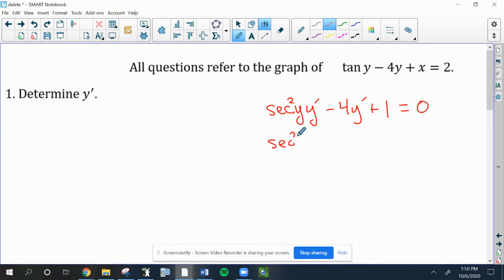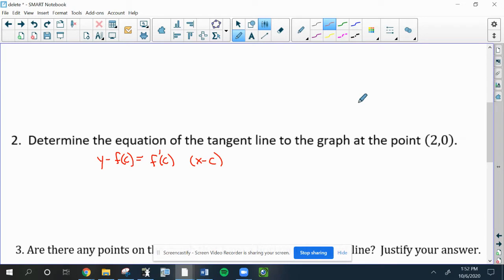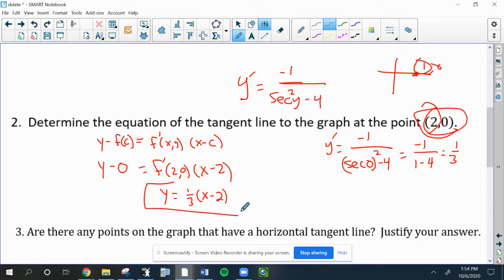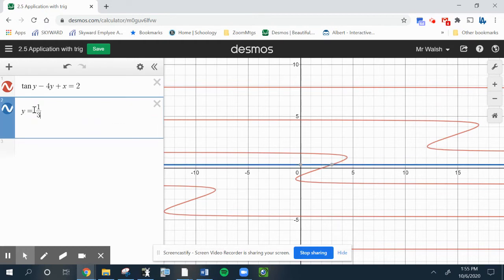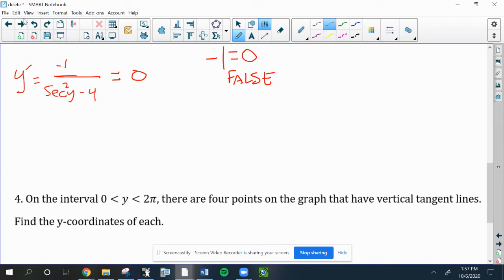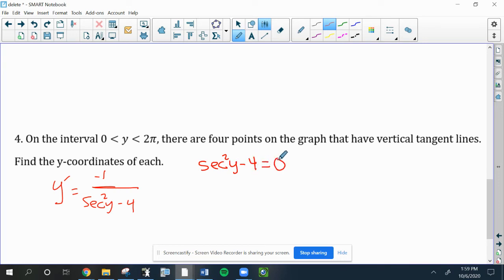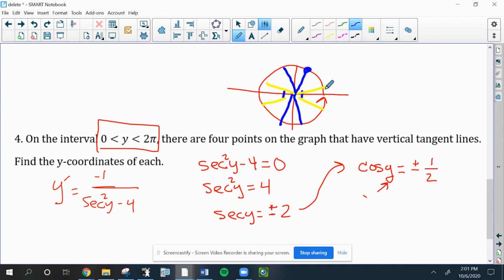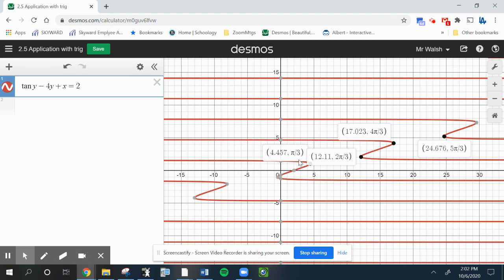2.5 Application Involving Trig Video Answers